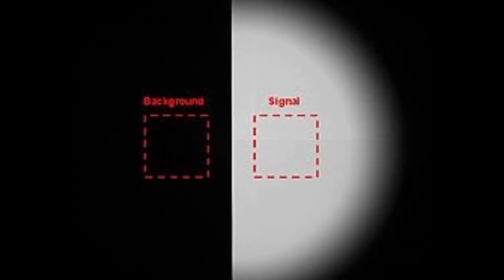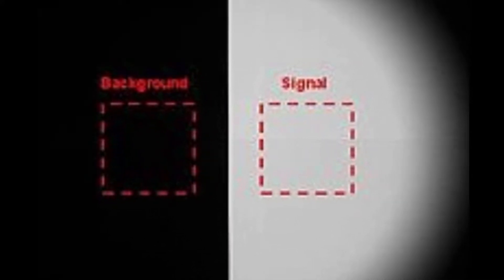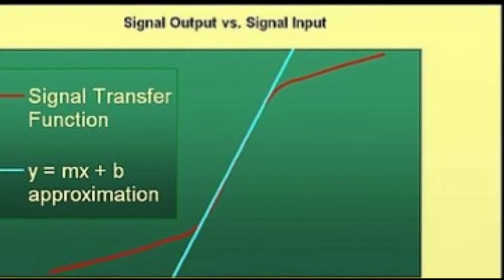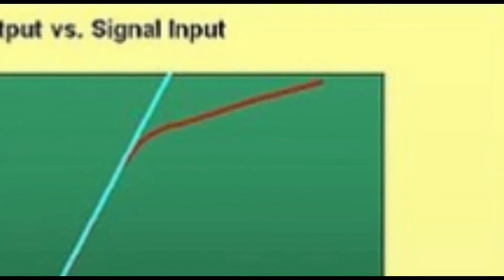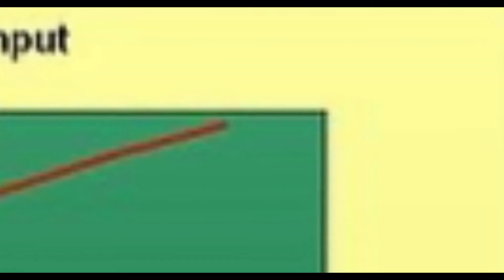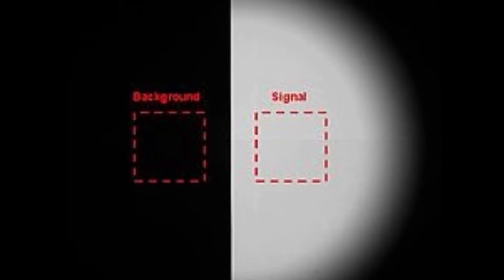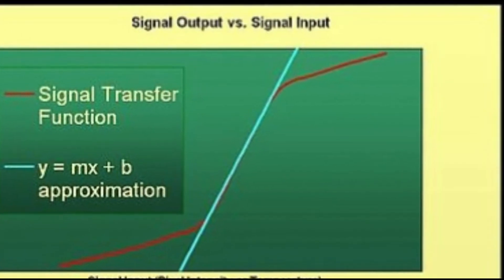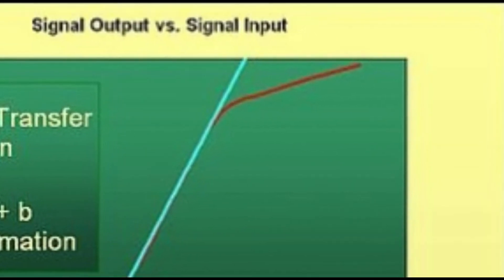Transfer Funtionn in Sensor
This video is all about Transfer Funtionn in Sensor.I am developing the signal conditioning of the conductive polymer which gives the resistance change when the force/strain is applied to the sensor.